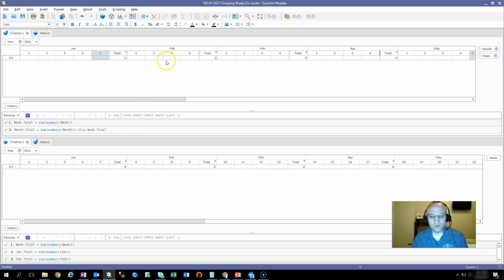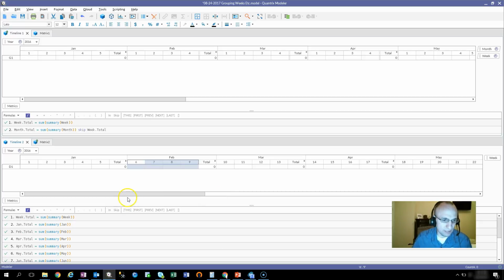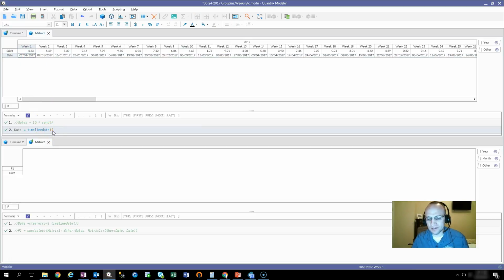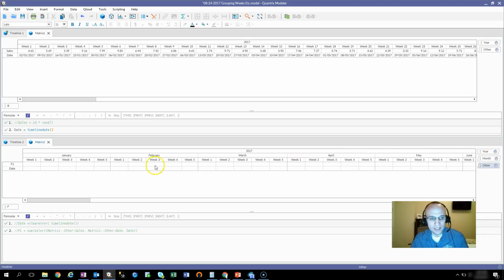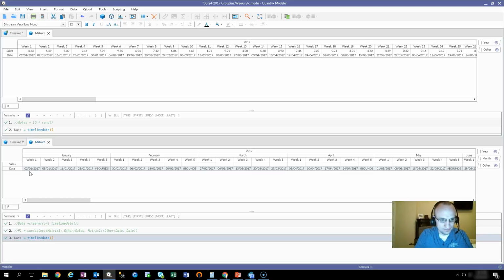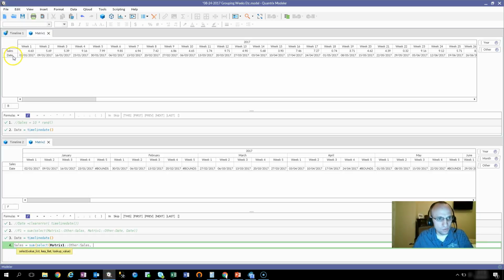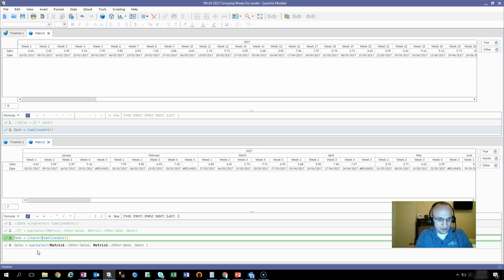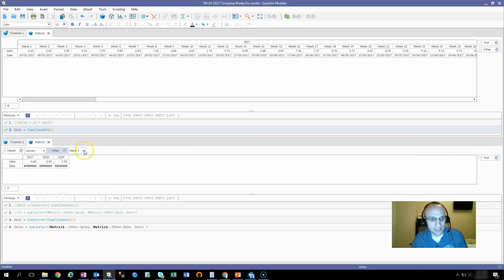Learn Quantrix Modeler: Weeks in Timeline Display Options 0204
Quantrixauthority.com

How to display weeks that are valid and invalid in Quantrix.  How to aggregate data from 52 weeks in a year to weeks month and year in Quantrix.

Best practice for modeling weeks or best practice for using timeline in Quantrix.